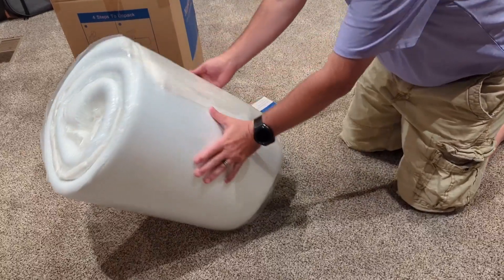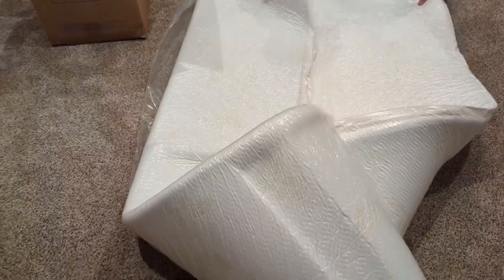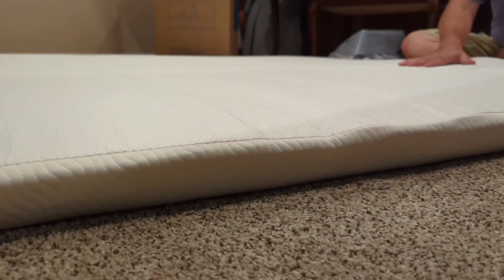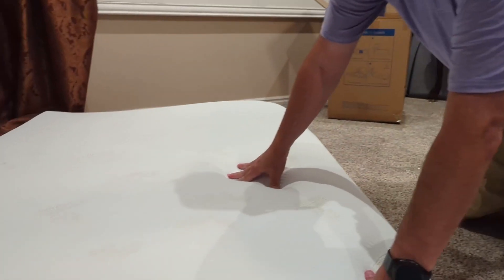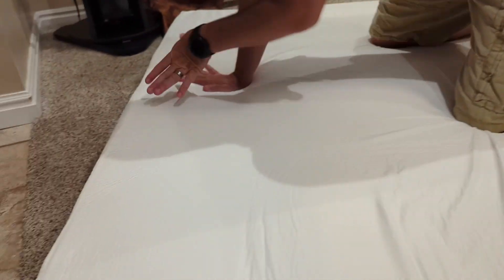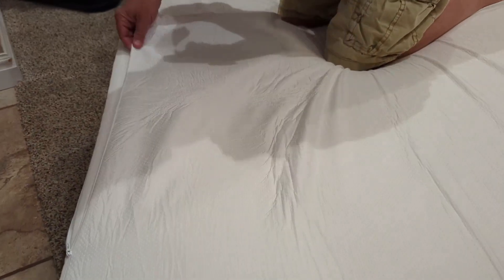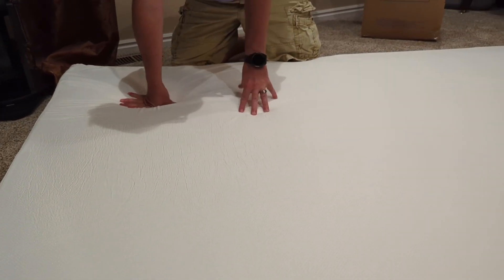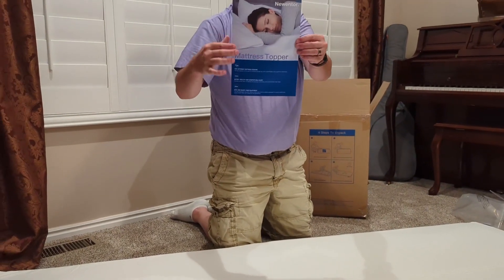Newentor 3 Inch Memory Foam Mattress Topper Queen Review